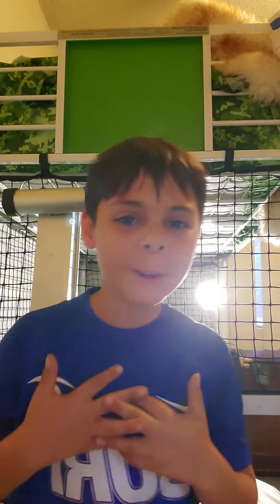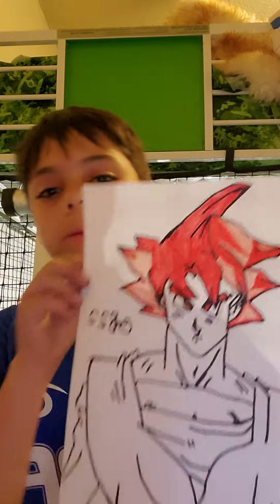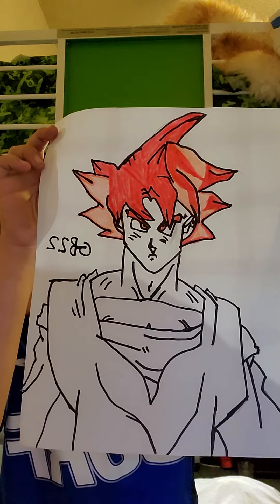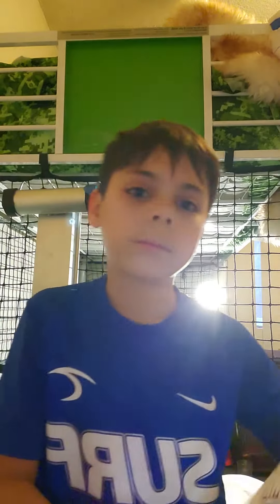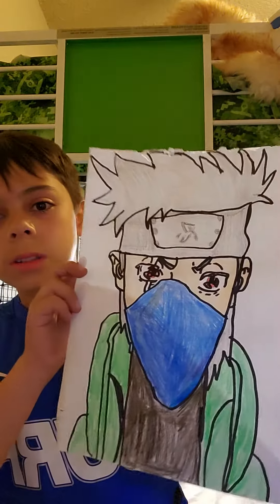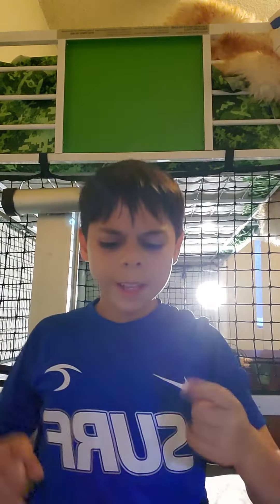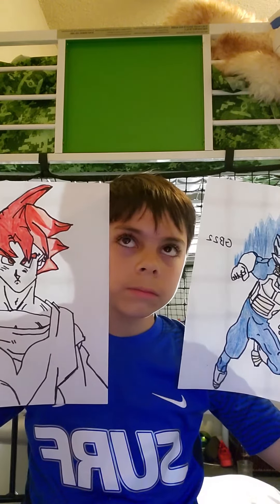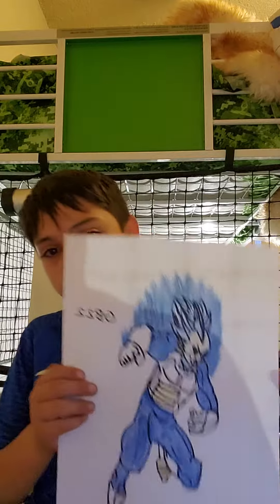my two new drawings